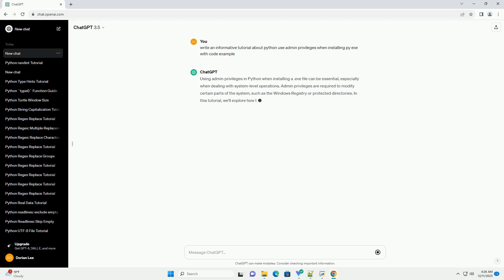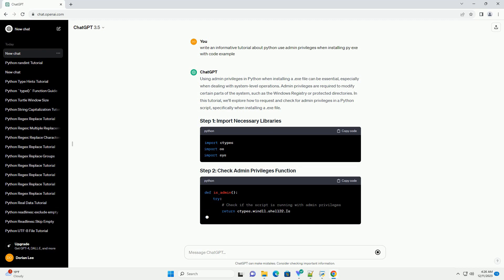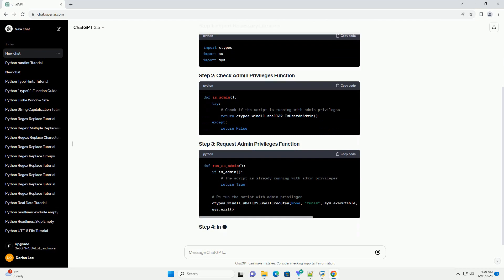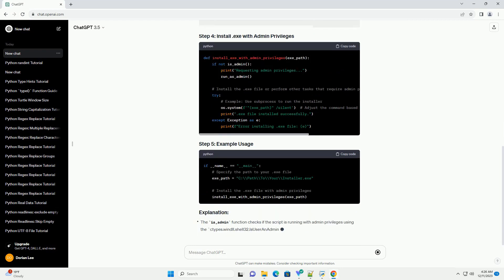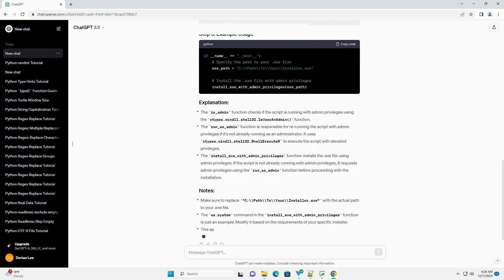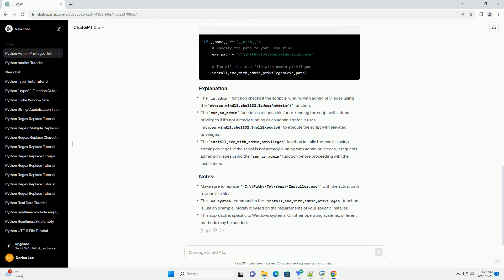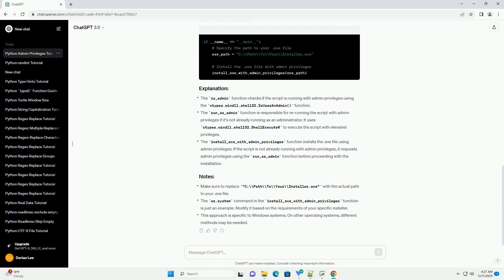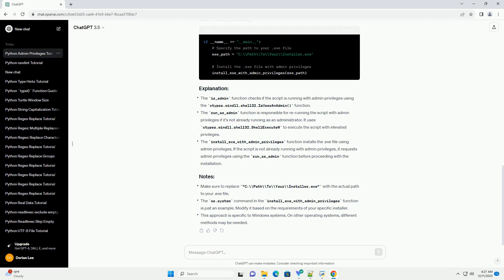python use admin privileges when installing py exe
Using admin privileges in Python when installing a .exe file can be essential, especially when dealing with system-level operations. Admin privileges are required to modify certain parts of the system, such as the Windows Registry or protected directories. In this tutorial, we'll explore how to request and check for admin privileges in a Python script, specifically when installing a .exe file.
The is_admin function checks if the script is running with admin privileges using the ctypes.windll.shell32.IsUserAnAdmin() function.
The run_as_admin function is responsible for re-running the script with admin privileges if it's not already running as an administrator. It uses ctypes.windll.shell32.ShellExecuteW to execute the script with elevated privileges.
The install_exe_with_admin_privileges function installs the .exe file using admin privileges. If the script is not already running with admin privileges, it requests admin privileges using the run_as_admin function before proceeding with the installation.
Make sure to replace "C:\\Path\\To\\Your\\Installer.exe" with the actual path to your .exe file.
The os.system command in the install_exe_with_admin_privileges function is just an example. Modify it based on the requirements of your specific installer.
This approach is specific to Windows systems. On other operating systems, different methods may be needed.
ChatGPT